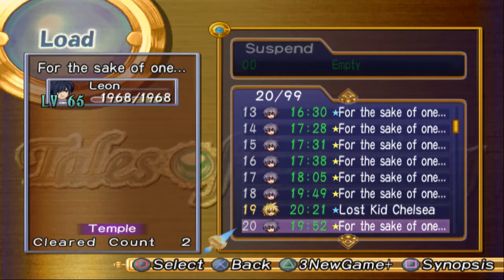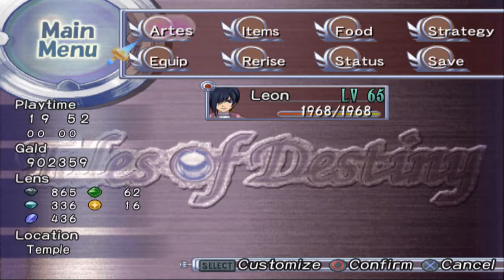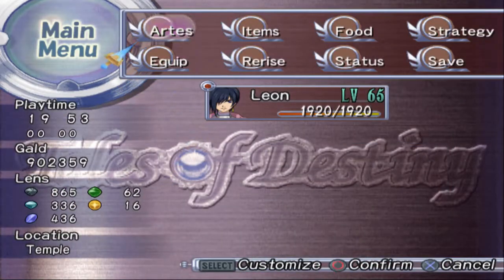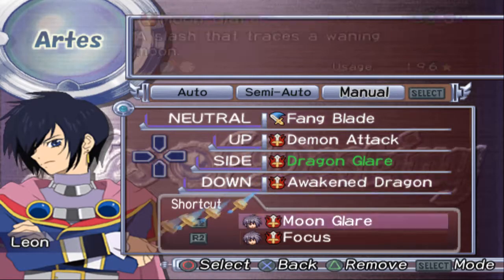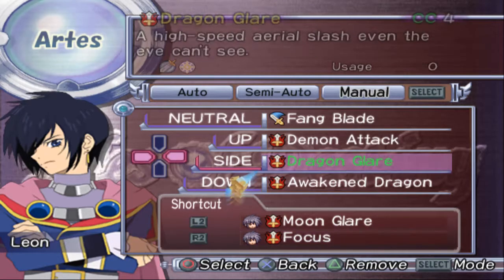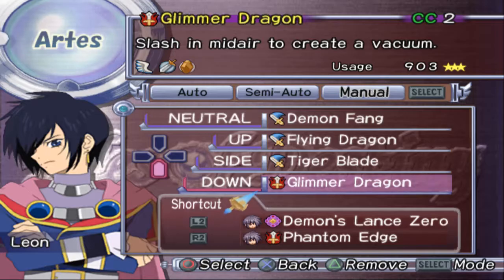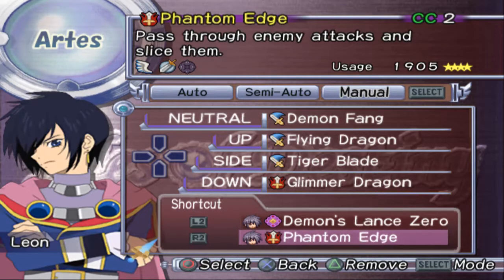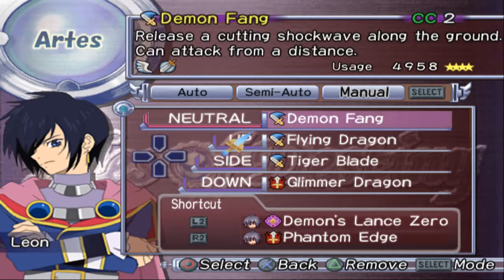Tales of Destiny Remake DC - Setting up the Artes Ball code! 6 more move slots!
Place the file in C:/Documents/PCSX2/Cheats